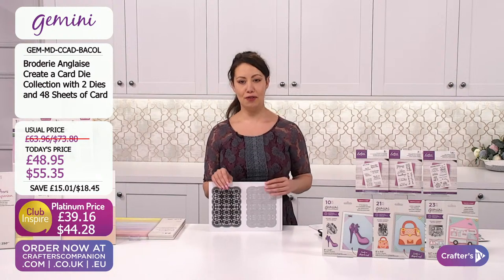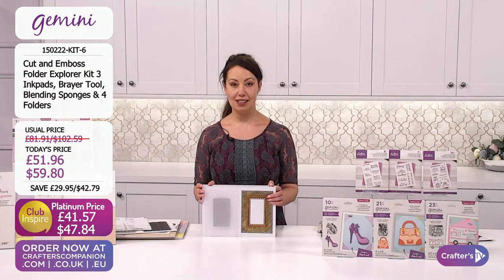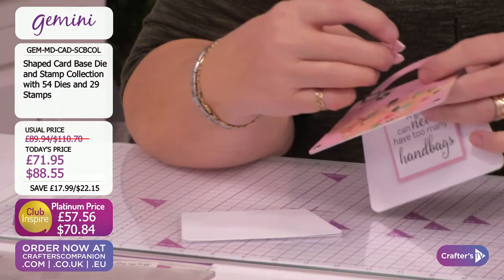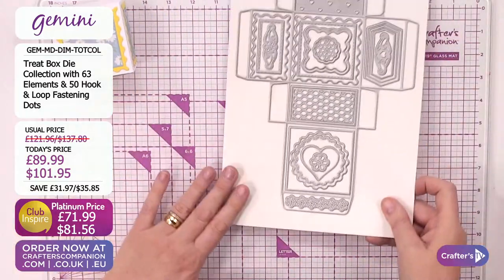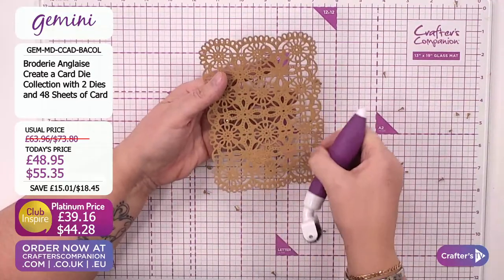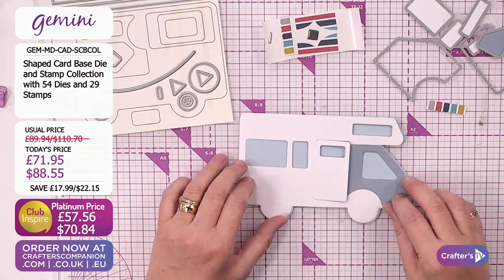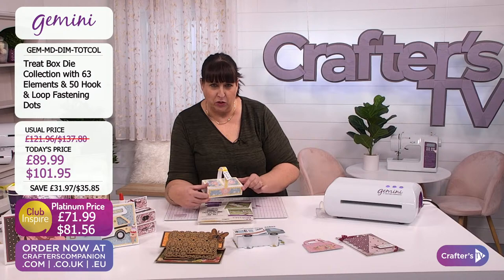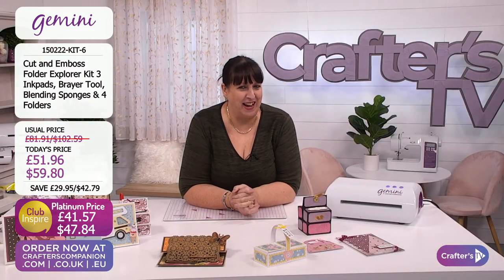Launch Party: Broderie Anglaise Dies, Treat Box dies & Shaped Card Bases (15 Feb 2022)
Blast off with Rebecca Redican & Jan Brown for another fabulous Launch Party! Join them live from 6pm UK 🇬🇧  / 1pm ET 🇺🇸 for all the fun, crafts and banter you'll need, plus some fabulous offers on newly launched goodies, including: Broderie Anglaise Dies, Treat Box dies & Shaped Card Bases  !